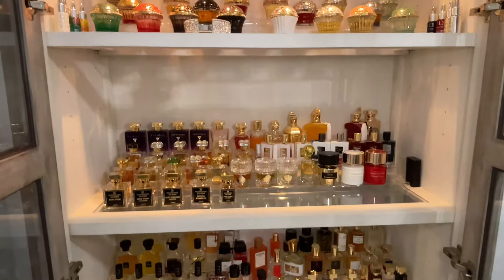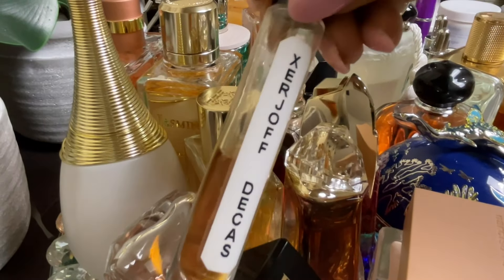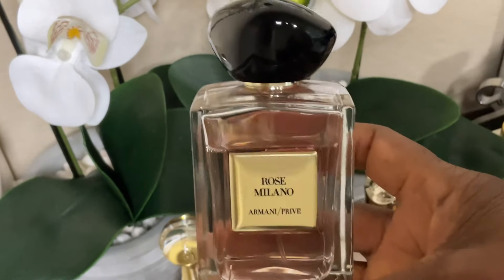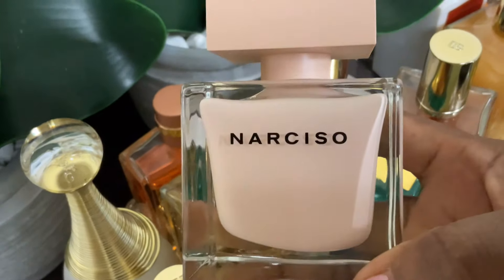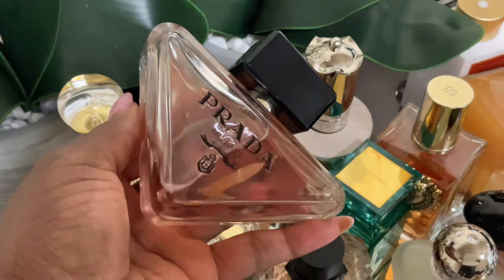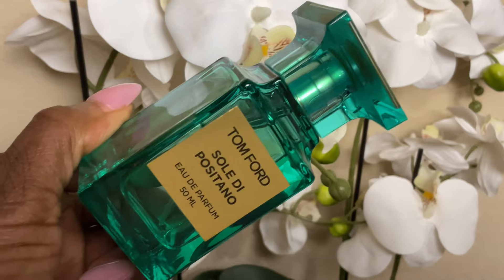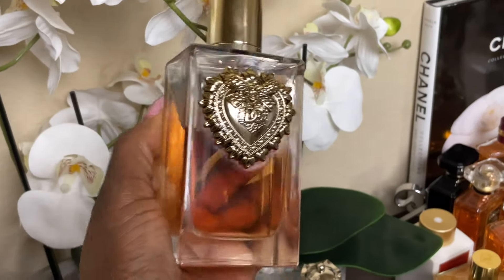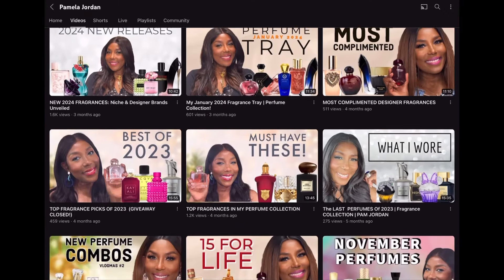Perfumes I Am Wearing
In today’s video I am sharing my Perfume Tray for the miraculous month of May.

📌 COMMENT what you enjoyed most about today's video and what type of content you would you like to see more of on the channel.

social media;